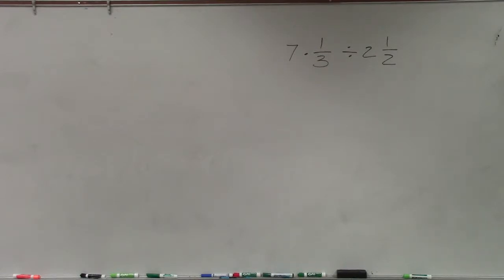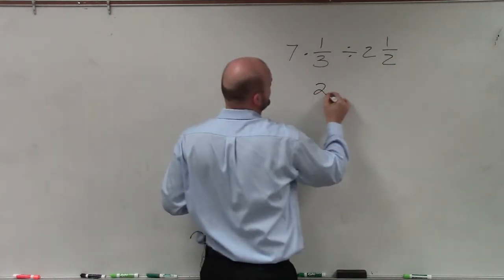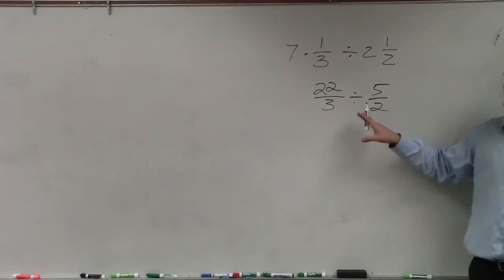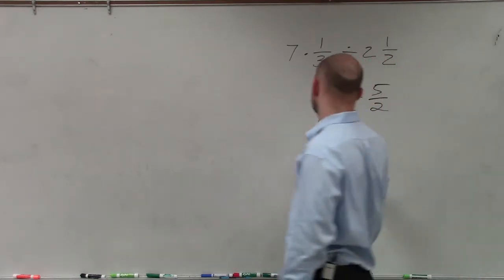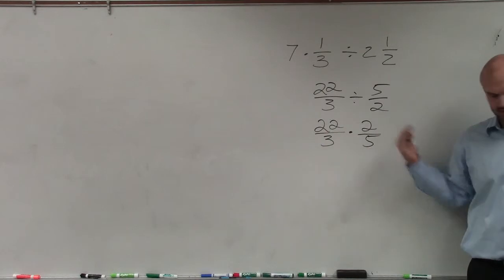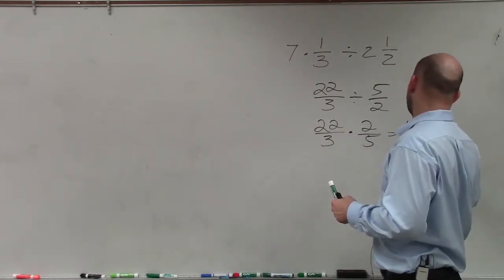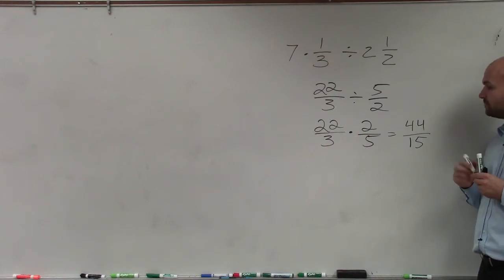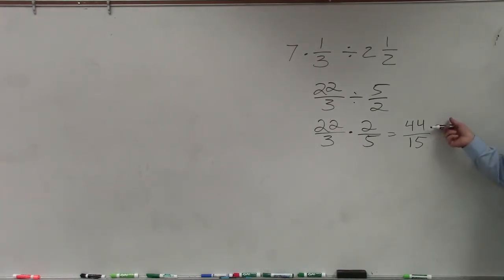Learn the easy way to divide two mixed numbers